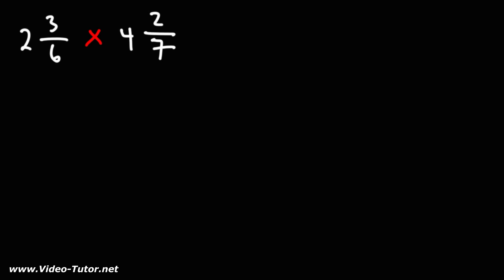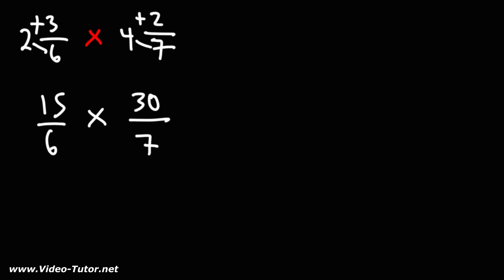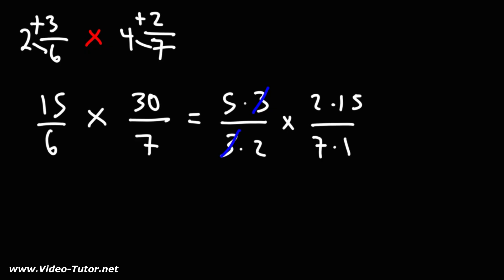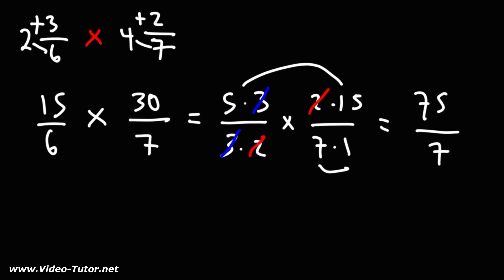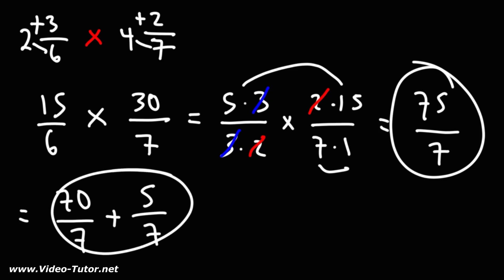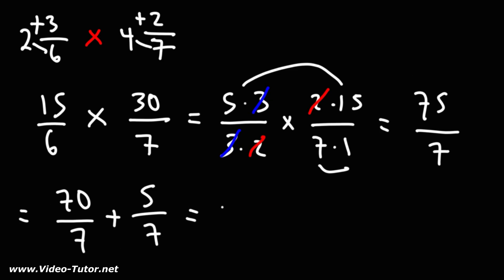Multiplying Mixed Numbers Using Cross Cancellation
This math video tutorial explains how to multiply mixed numbers using cross cancellation.